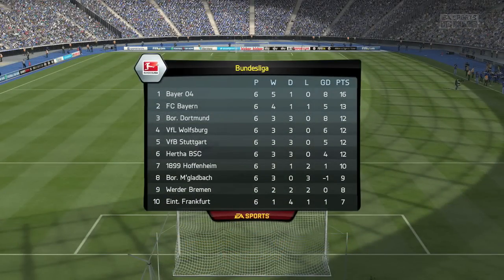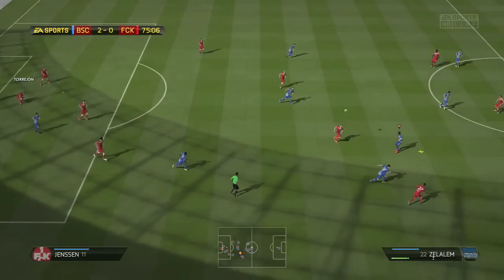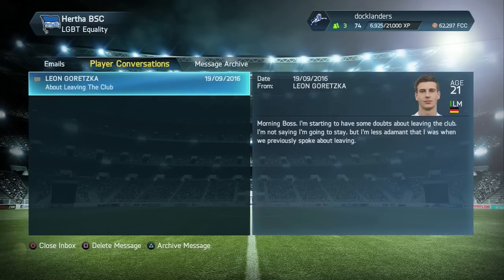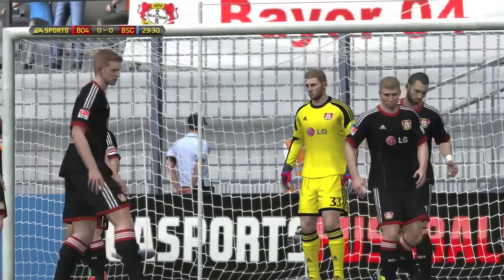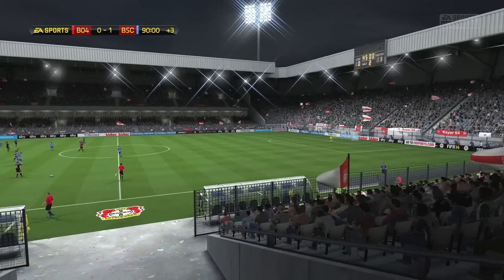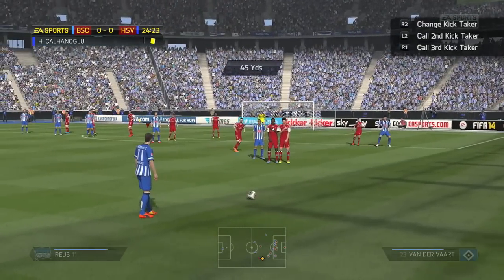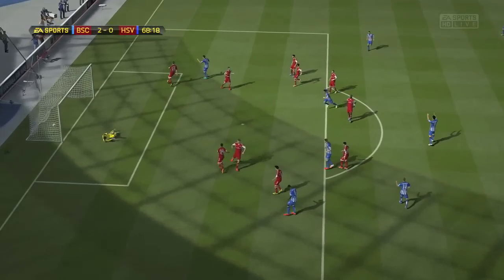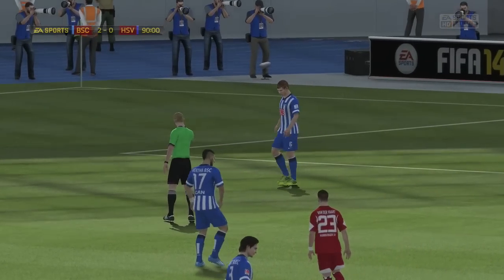FIFA 14 | Next Gen Career Mode | #82 | Confusing The AI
A LIKE is always appreciated if you enjoyed. If you didn't like the video for whatever reason, please let me know why in the comments. :-)

| SOCIAL LINKS |